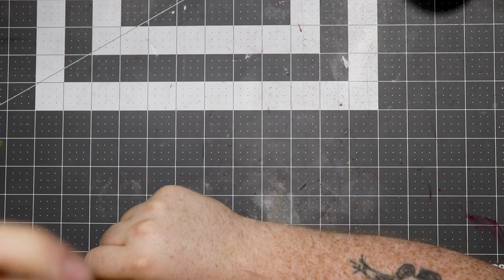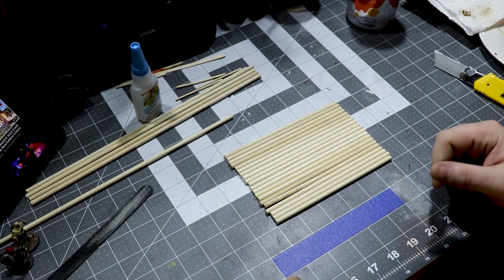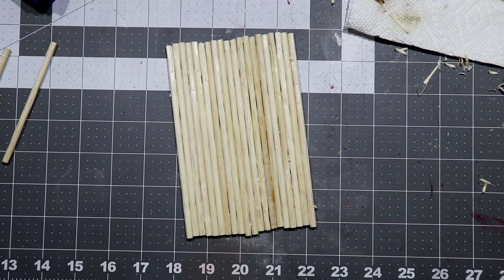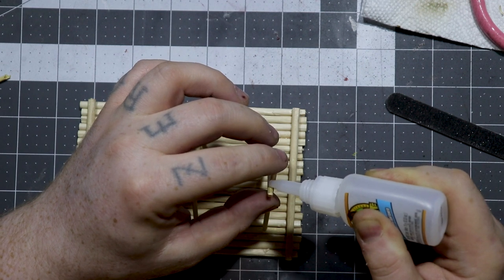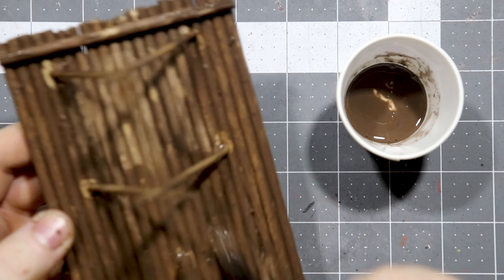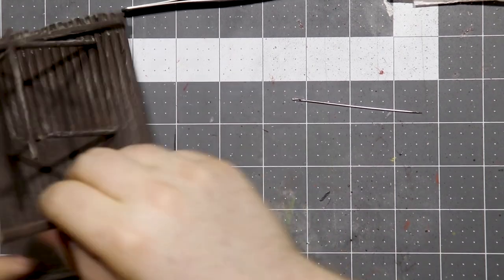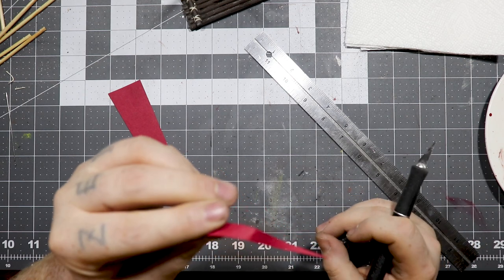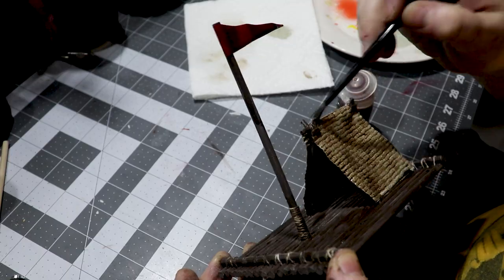Let's Make A Raft for Dungeons & Dragons, Pathfinder, Tabletop Wargaming | (TheDungeonMattster #33)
Let's make a Raft using simple techniques and readily available materials for any Dungeons & Dragons, Pathfinder, or Tabletop Wargame!

A great channel, even if you can't understand German, the videos can be completely understood. 😎

Citadel Agrax Earthshade Wash
3/16" x 12" Wooden Dowels
Gorilla Brand Super Glue
X-Acto X3000 Knife
Beacon Stiffen Stuff Fabric Stiffener

The Wild Die Podcast, Badrabbittt, Josie Easton, Cheryl Lowe, Nathan Rameaka, John Meyers, Crafts and Minis, Jeanette Briggs, DM_Momma*

Because of you I can continue to do what I'm doing! Cheers!

*Newcomer this month!